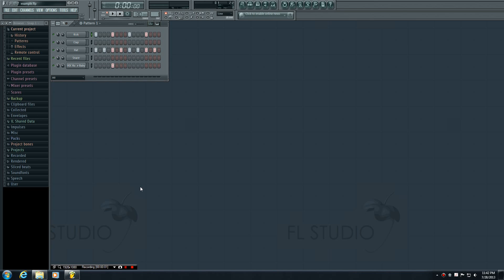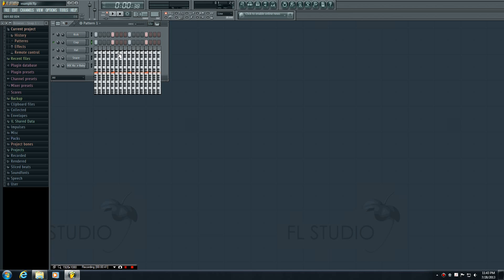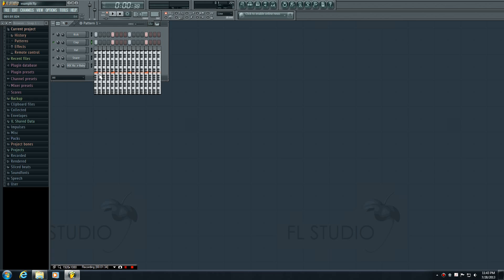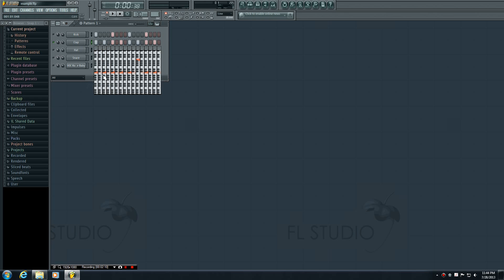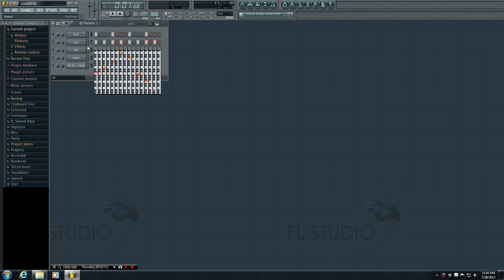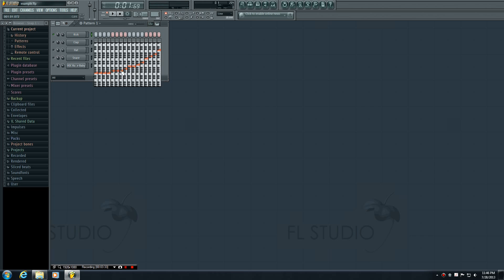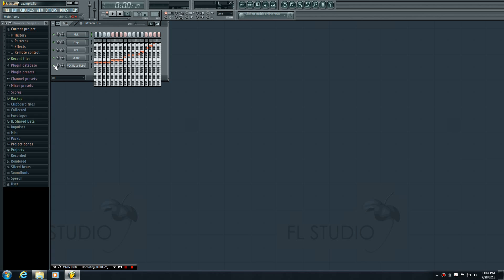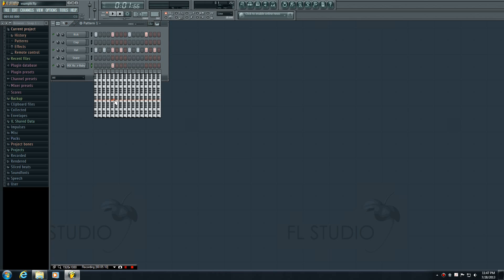FL Studio Tutorial - 6 - Keyboard Editor